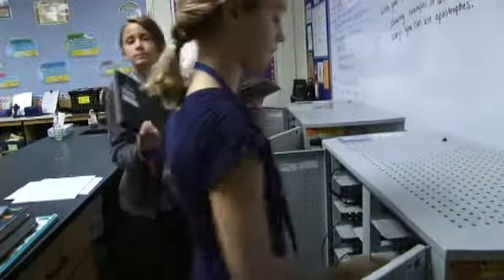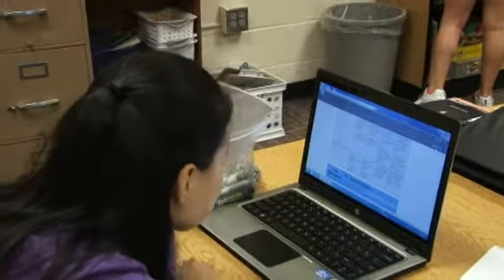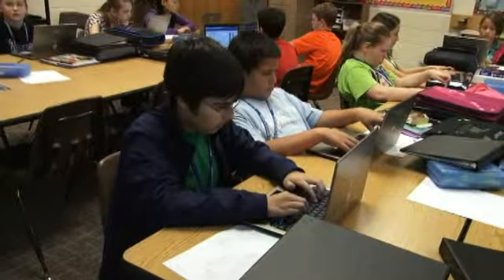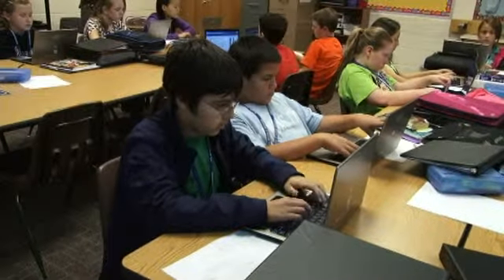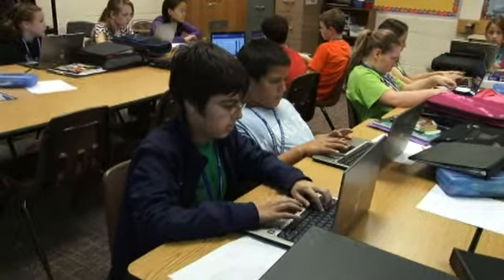Middle School Video